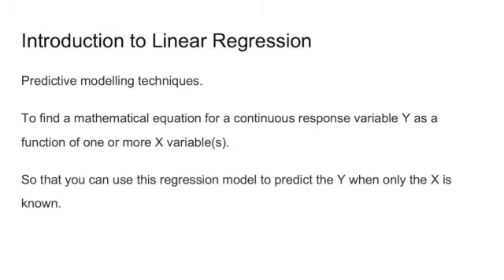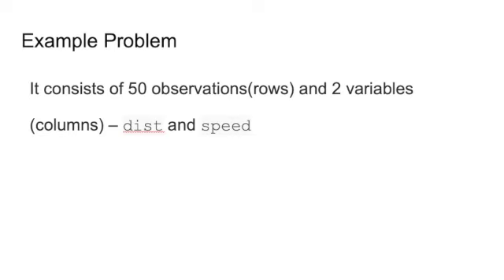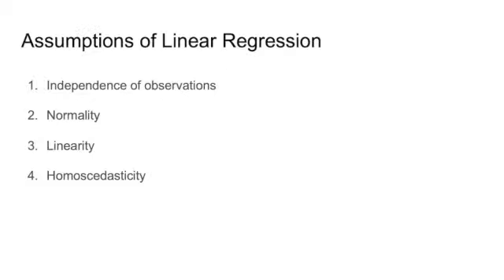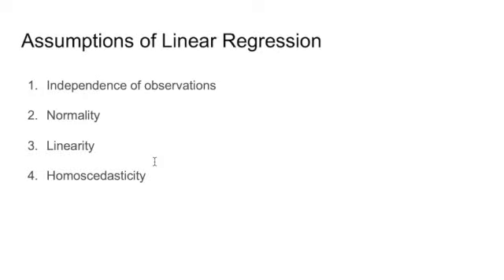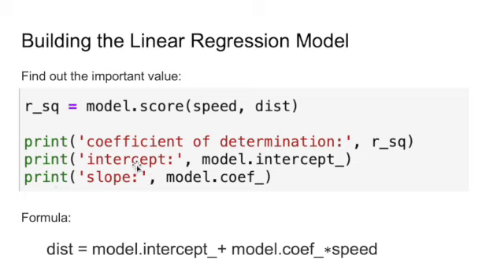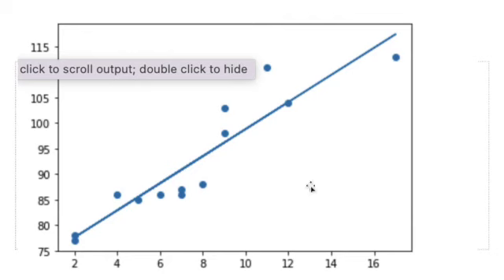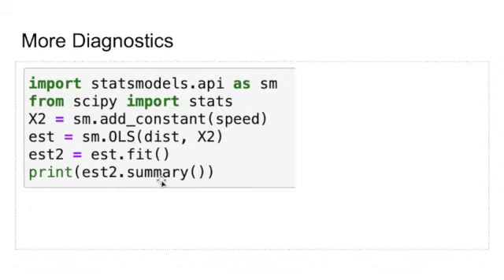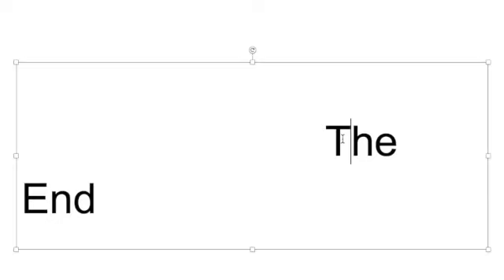Linear Regression in Python SD 480p